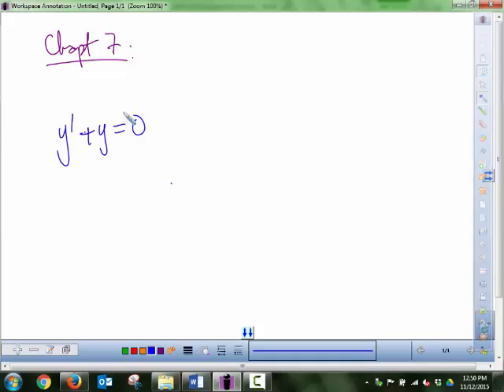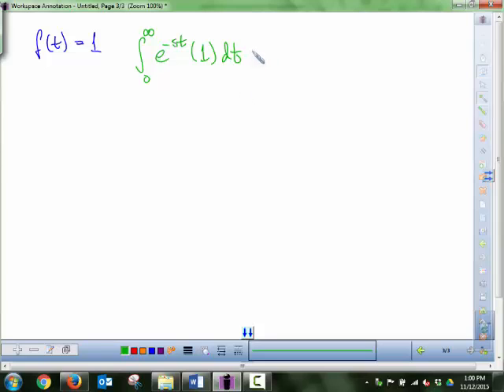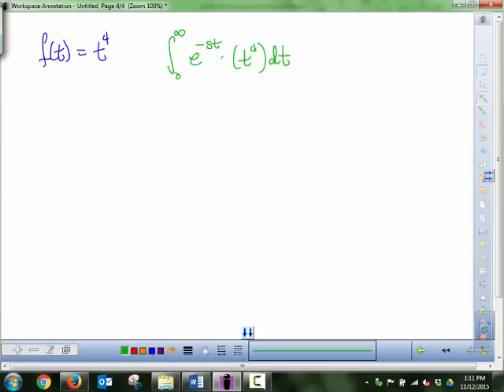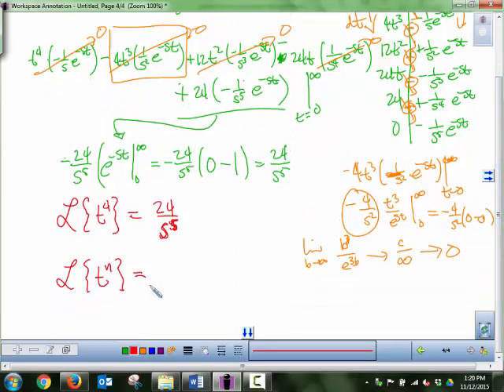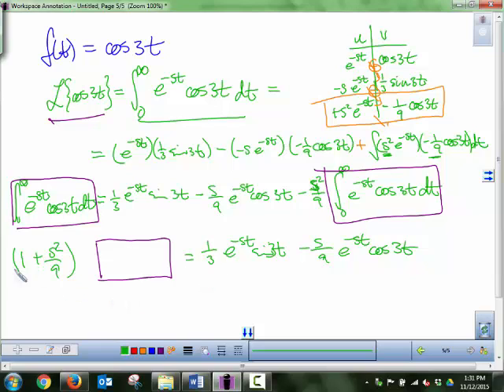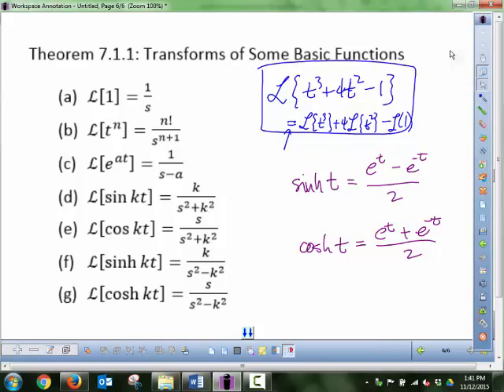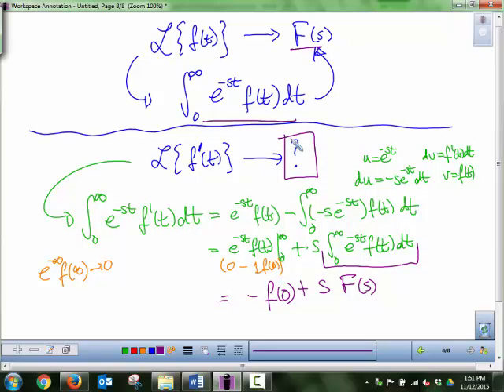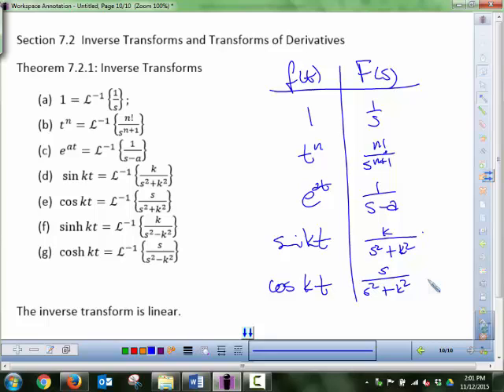Math275 Lecture 11/12/2015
Laplace Transformations